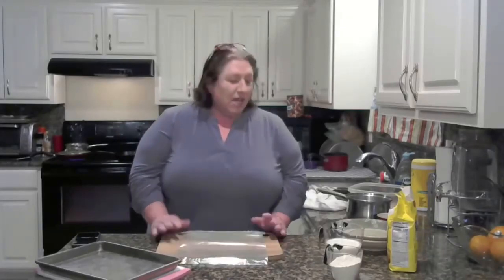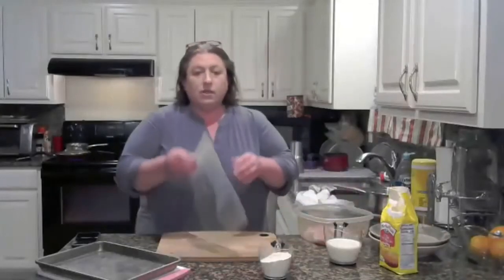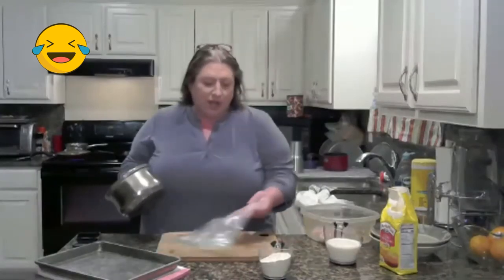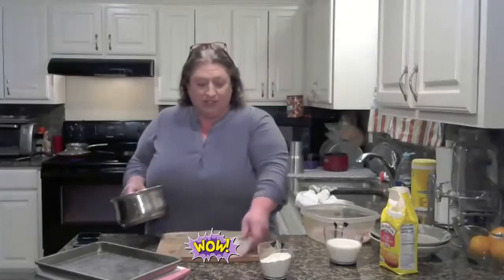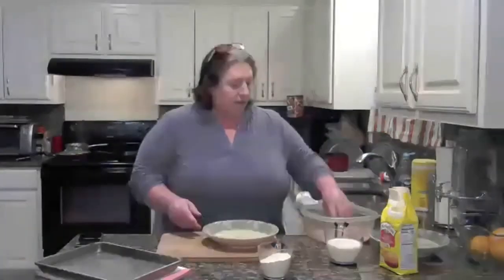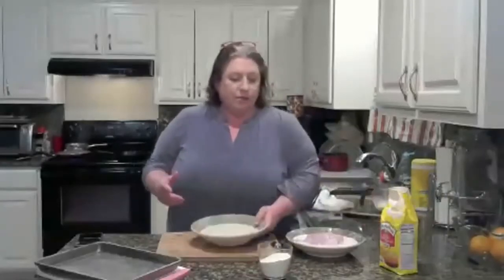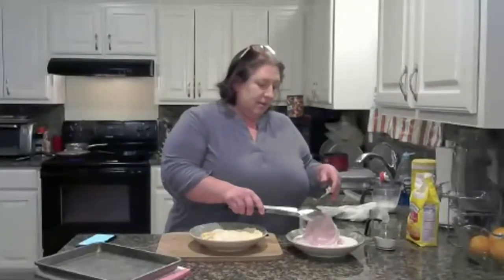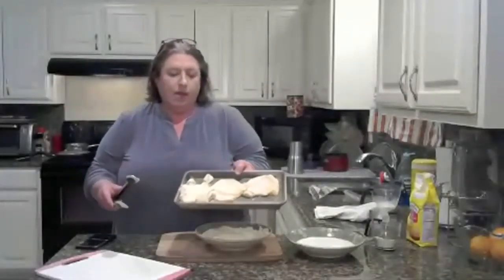FRIED PORK CHOPS |WHAT'S FOR DINNER TONIGHT |QUICK & SIMPLE MEAL | EASY MEALS TO MAKE AT HOME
fried pork chops
very easy
flour / corn meal
milk
seasoning
I used  vegetable oil to fry in
add my sides
with green beans and mash potatoes